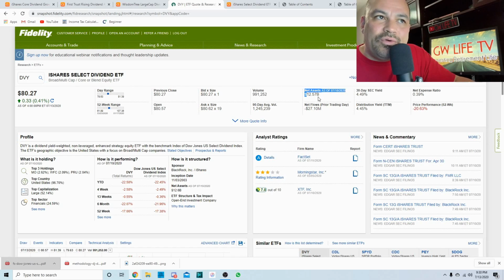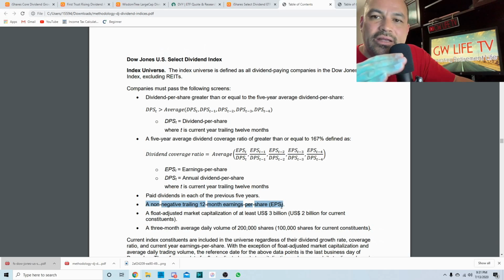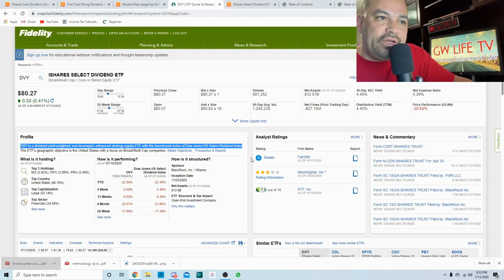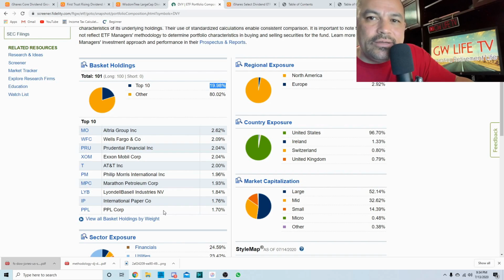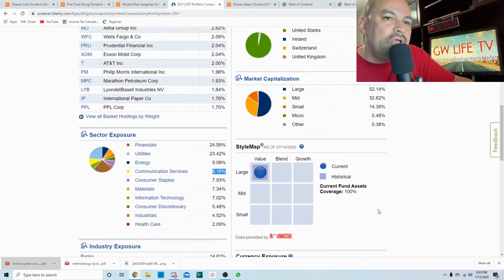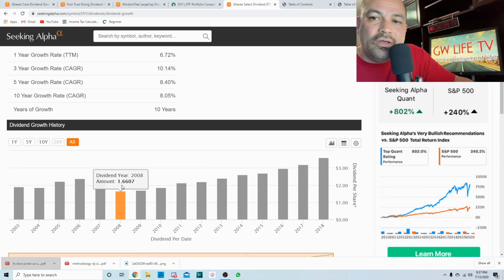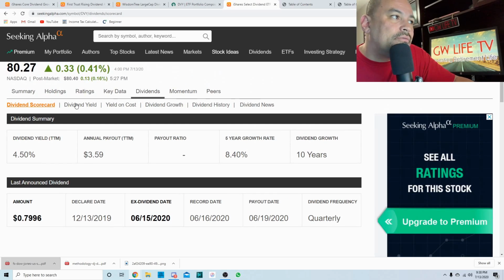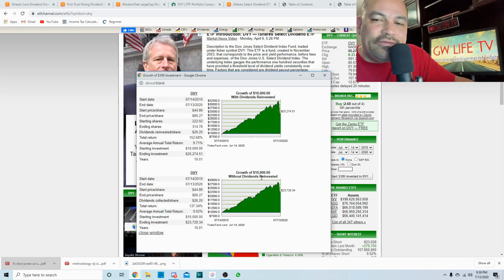DVY iShares Select Dividend ETF | High Yield and Growth | DVY ETF Review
GW ETF Channel Apparel Store:
iShares Trust - iShares Select Dividend ETF is an exchange traded fund launched by BlackRock, Inc. It is managed by BlackRock Fund Advisors. The fund invests in public equity markets of the United States. It invests in stocks of companies operating across diversified sectors. It invests in growth and value stocks of companies across diversified market capitalization. It invests in dividend paying stocks of companies. The fund seeks to track the performance of the Dow Jones U.S. Select Dividend Index, by using representative sampling technique. iShares Trust - iShares Select Dividend ETF was formed on November 3, 2003 and is domiciled in the United States.